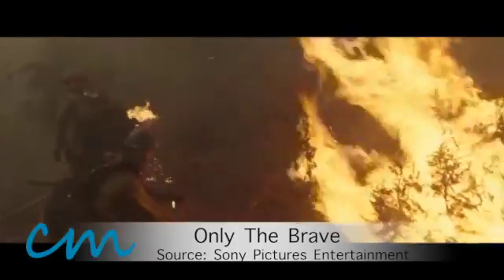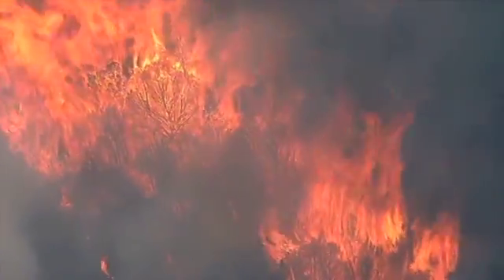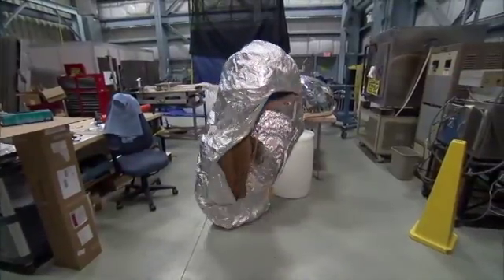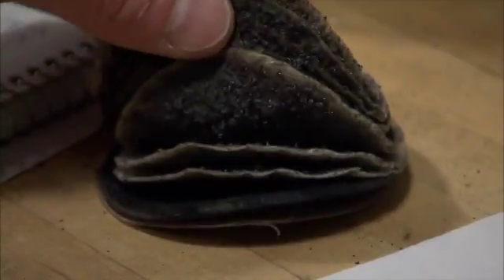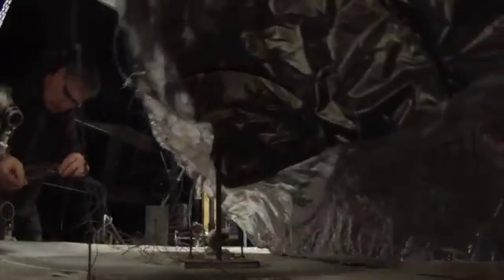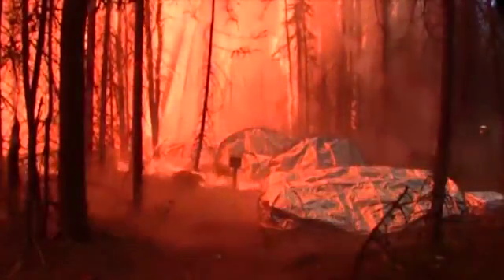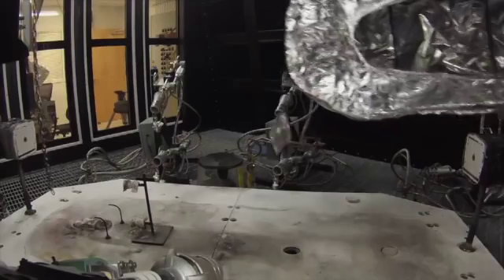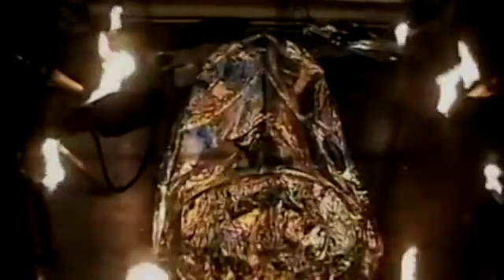NASA Fire Shelters_cm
This video is about NASA and US Forest Service Fire Shelters